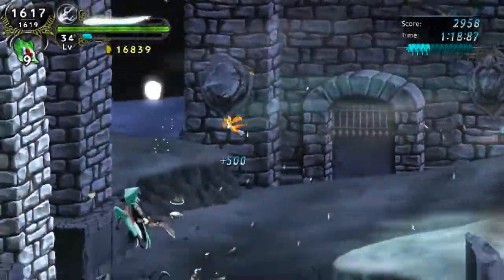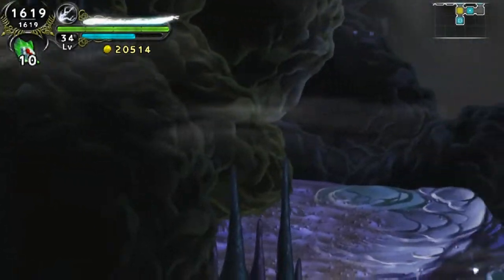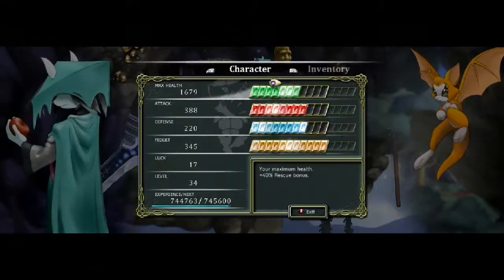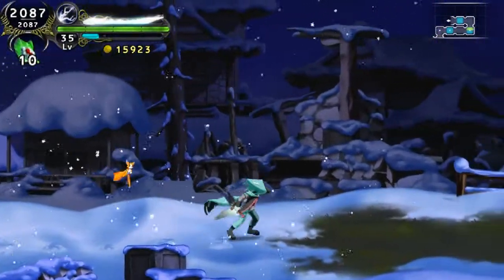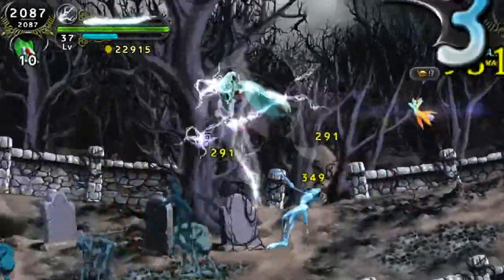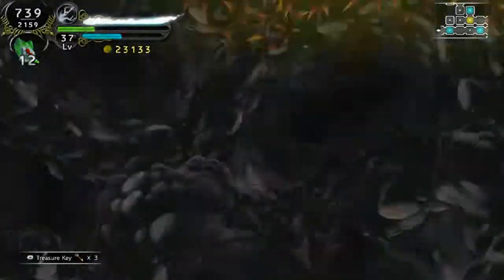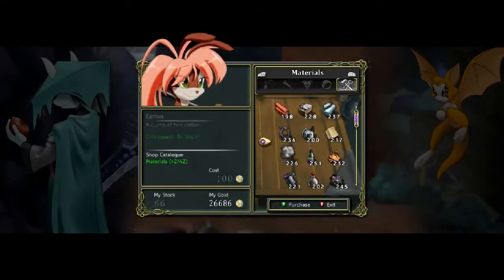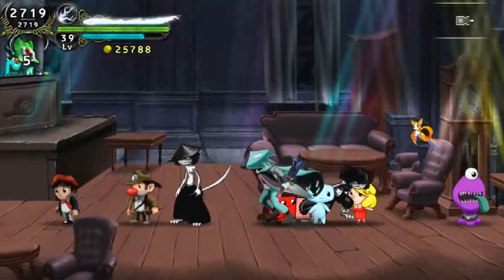Let's Play Dust an Elysian Tail #24 - Super Ultra Treasure Roundup 3000